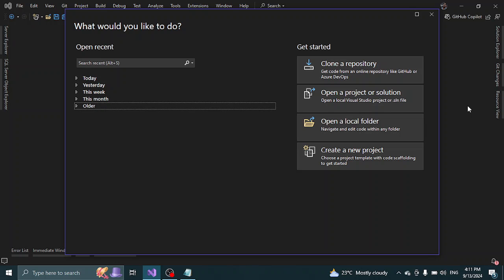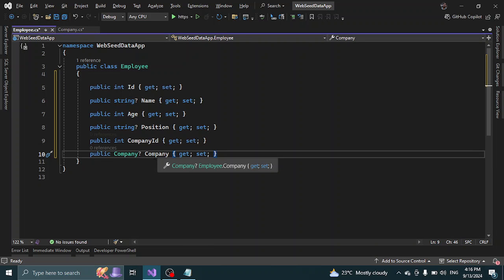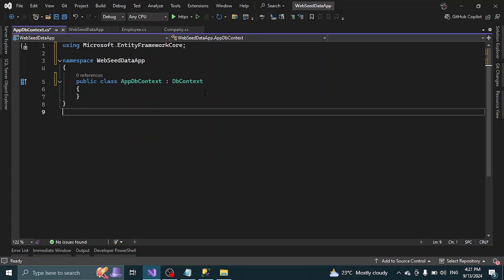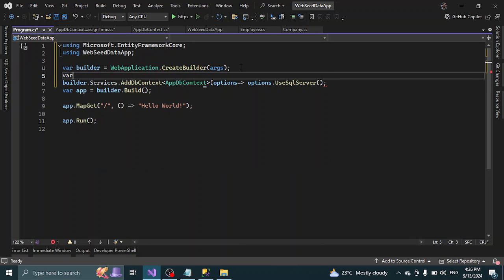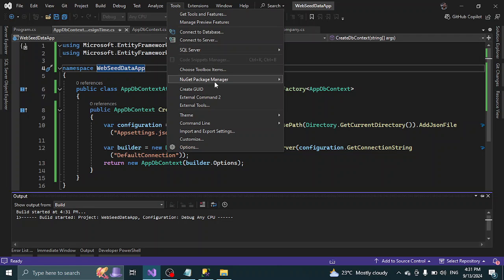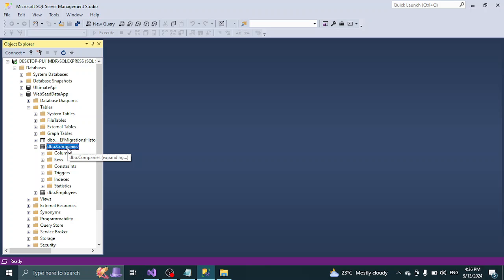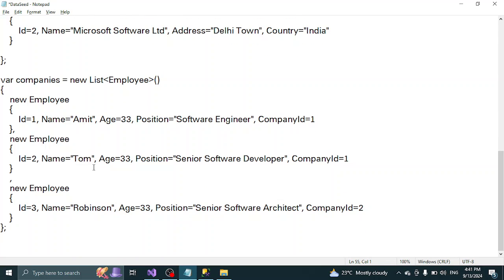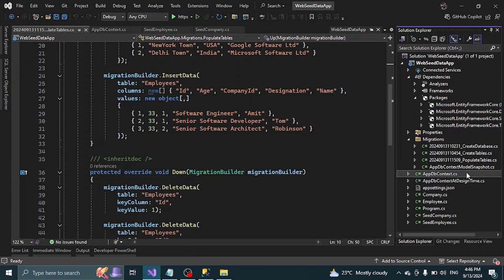ASP NET Core How to Seed Data at Design Time & Run Time by DbContext AppliedK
This video explains about how to Seed Data at Design Time & Run Time by DbContext in ASP.NET Core. The application uses bare components to explain it in simple way without distracting the audience from unnecessary components. No Controller is used. The application uses two model classes Company and Employee plus Entity Framework core packages to create database, its tables and shows how to seed the tables with design time records.
It also very clearly explains the Difference between Design Time & Run Time DbContext.

STEPS TO CREATE APP:
• Create ASP.NET Core application using ASP.NET Core Empty template.
• Configure appsettings.json file for connection string.
• Create Company and Employee model classes which will be used to create tables in database.
• Install required Entity Framework Core packages.
• Create AppDbContext class which derives from DbContext class. The DbContext belongs to EF Core package.
• Create DesignTimeAppDbContext class which implements IDesignTimeDbContextFactory
• Create SeedCompany and SeedEmployee classes
See complete video to understand further steps and concepts.